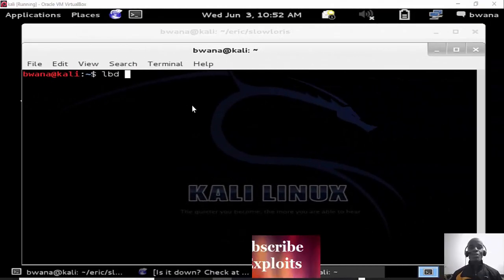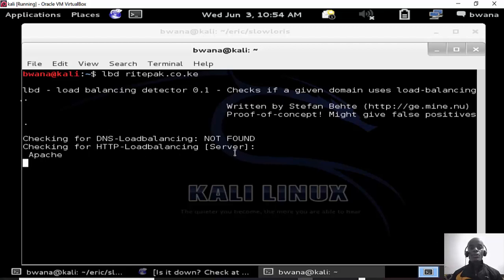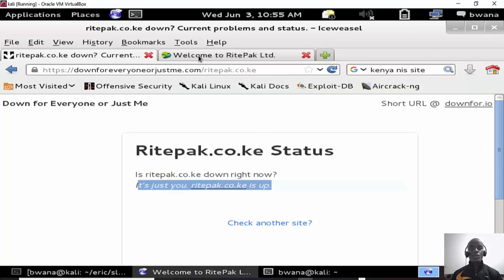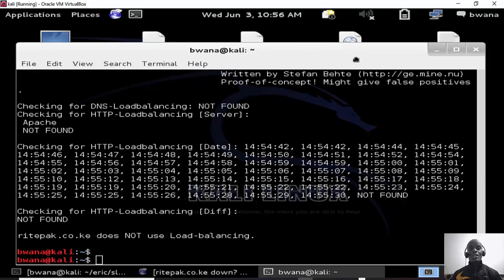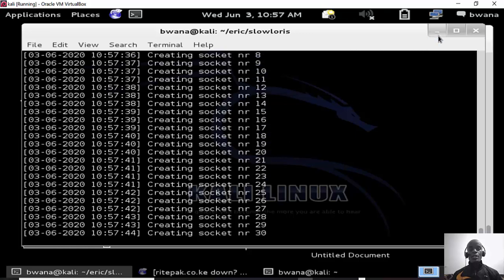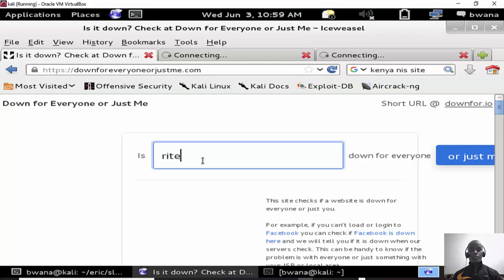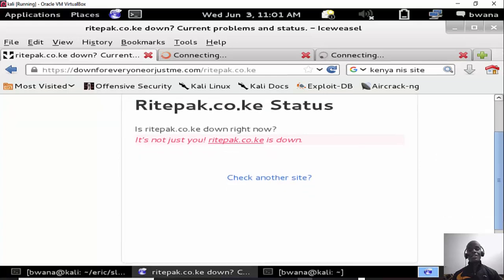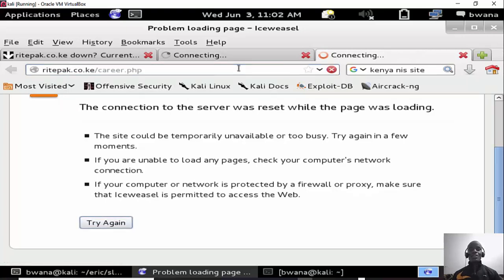How to perform Denial of service (DOS) Attack on a website using Slowloris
1. How to do DOS attack on a website
2. How to use lbd in Kali linux
3. How to do DOS using Slowloris